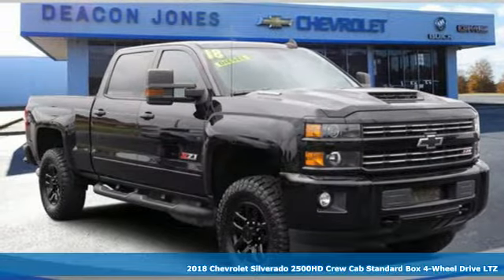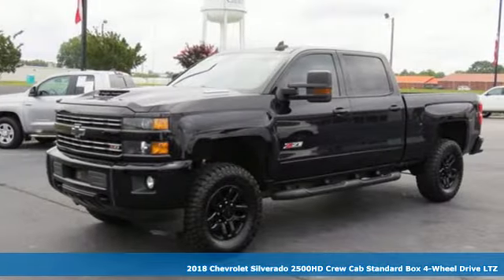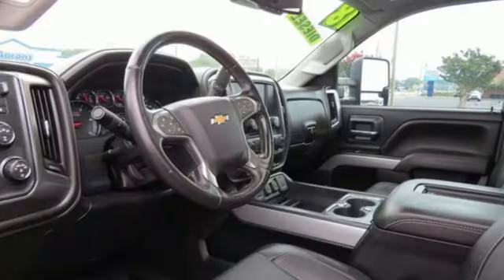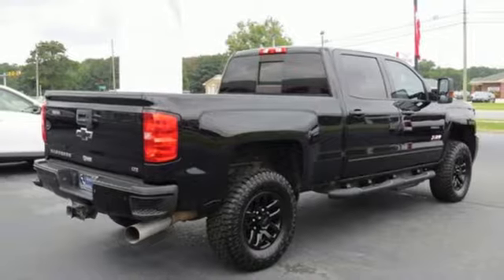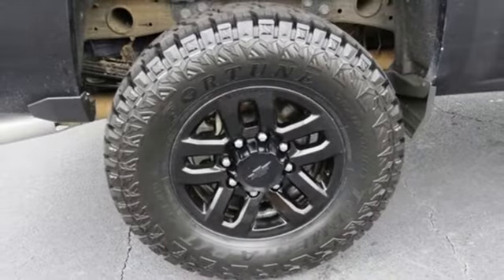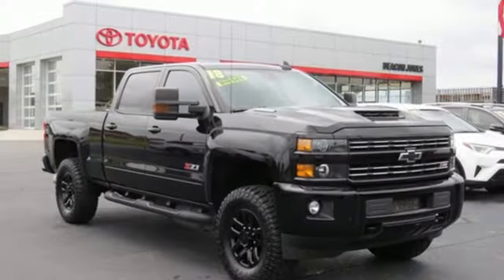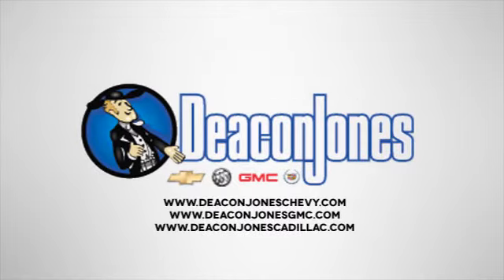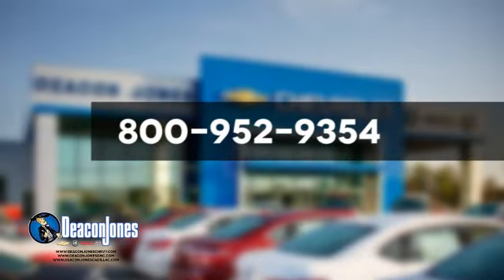2018 Chevrolet Silverado 2500HD Smithfield NC Selma, NC CG12126A - SOLD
Year: 2018
Make: Chevrolet
Model: Silverado 2500HD
Trim: LTZ
Engine: 8 6.6L
Transmission: Automatic
Color: Black
Interior: Jet Black
Mileage: 157808
Stock #: CG12126A
VIN: 1GC1KWEY6JF148295

Address:
1115 North Bright Leaf Blvd